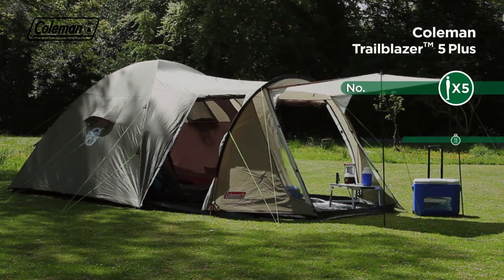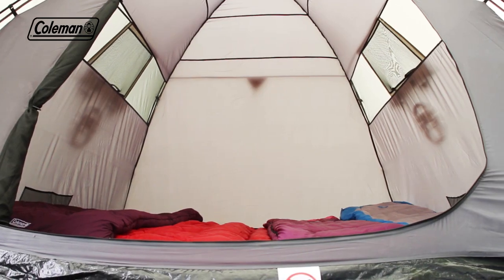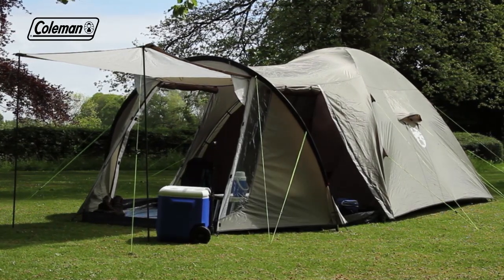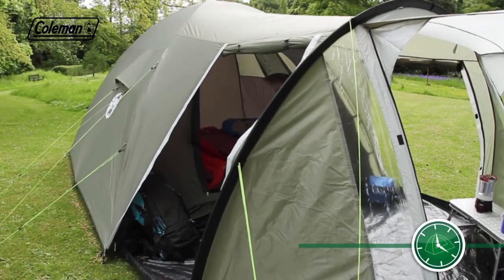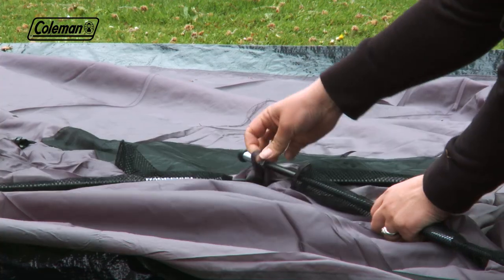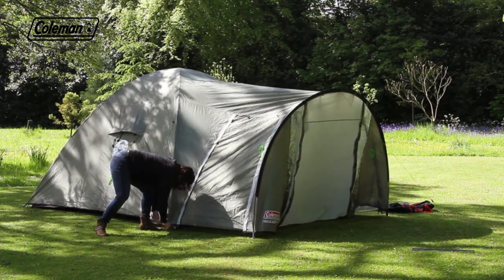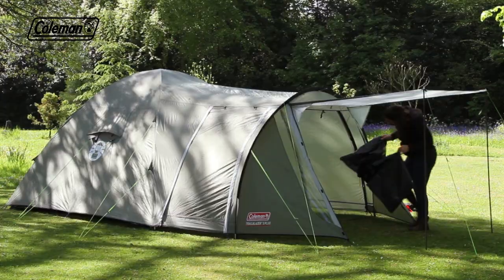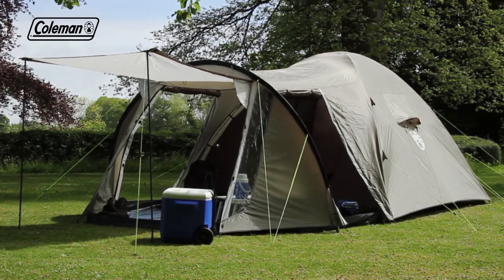Coleman® Trailblazer 5 Plus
Offering comfort on the go, the Trailblazer™ Plus is a convenient, family-sized tent perfect for active campers. It features a full head height domed sleeping area with room divider for increased privacy and large living space that can accommodate a family table and chairs, that offers a more home-like feel at the campsite, and provides ample living space for each member of the group. Perfect for touring campers or short outings, the Trailblazer™ Plus is a solid solution for budget-conscious campers.